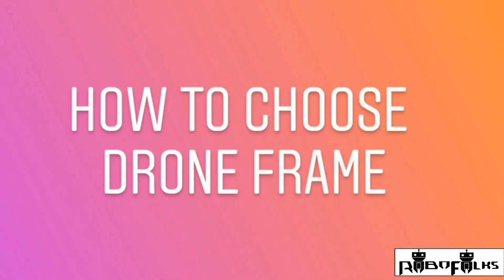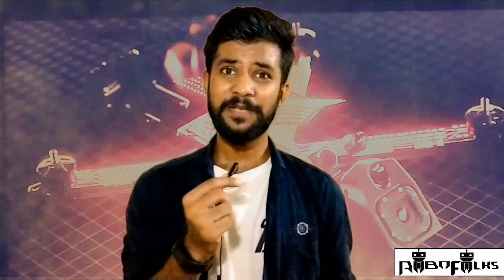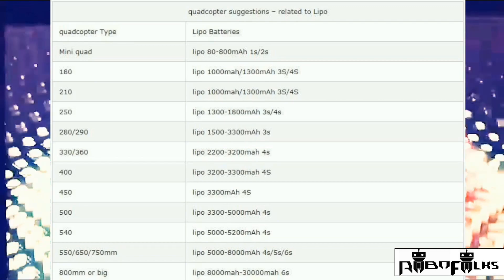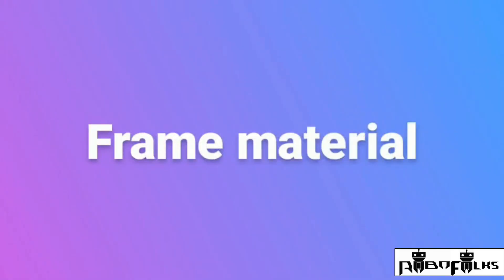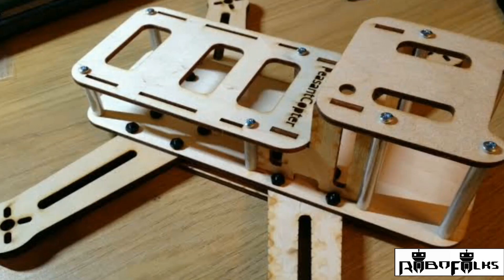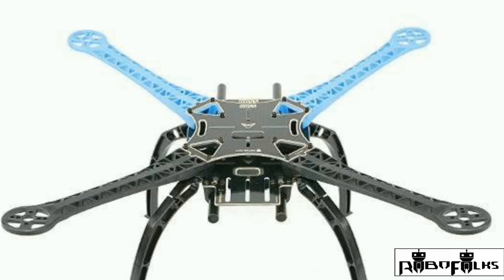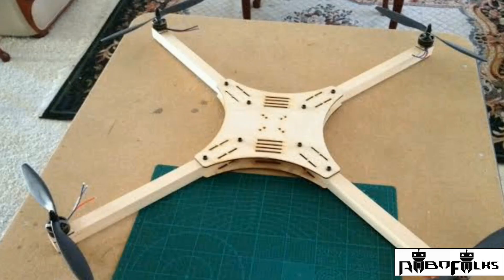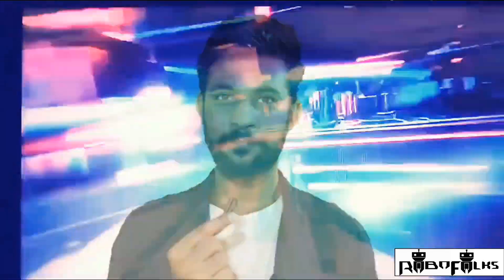How to choose frame of drone? || How to build a drone - Part 1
Welcome to RoboFolks!
With this video, we are going to start our how to build a drone series. In this video you will learn how to choose quadcopter frame, which is a very necessary component of a drone.
In future, we will upload more videos on how to make a cheap drone on your own and learn its mechanism.
WE ARE ROBOFOLKS, AND WE BELIEVE IN ROBOTICS!
Thankyou!